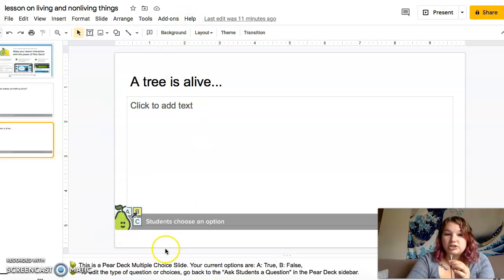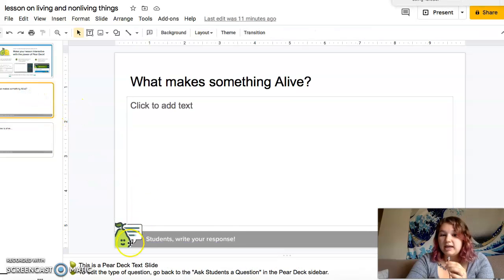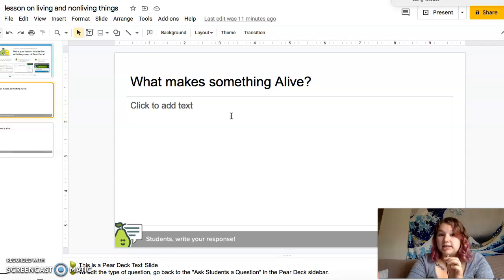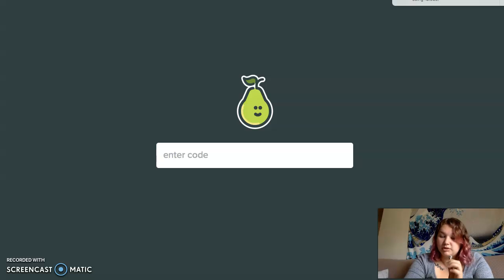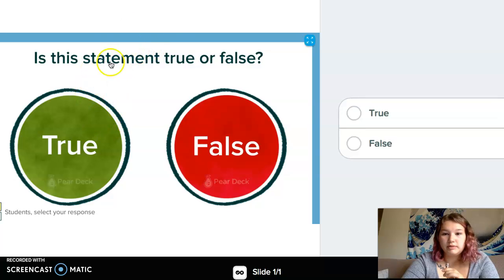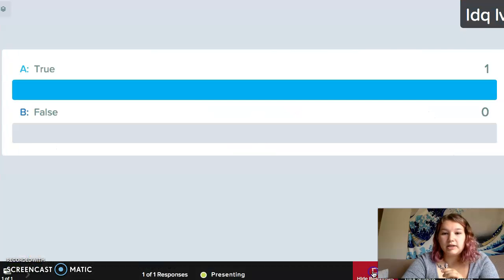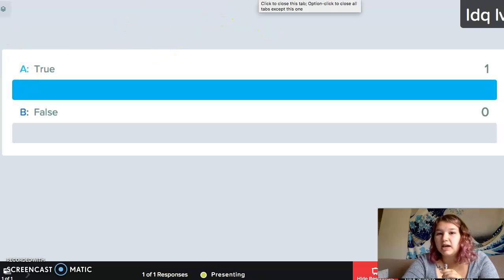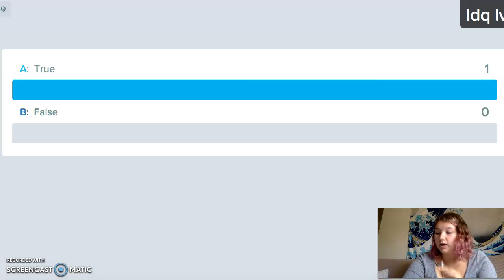Pear deck review